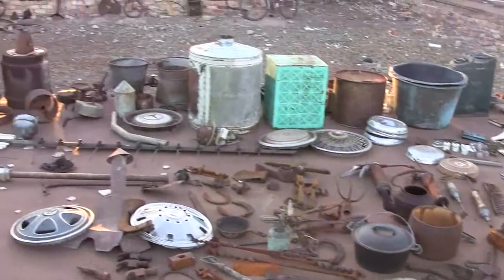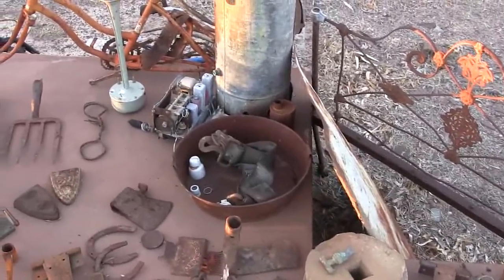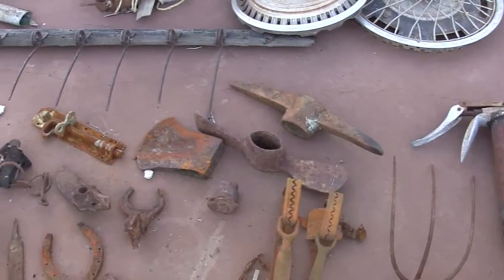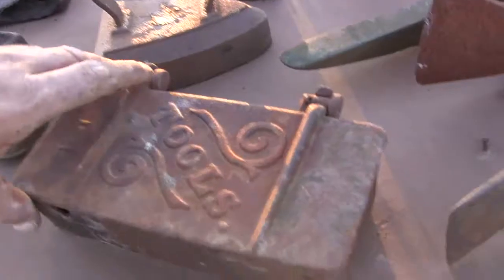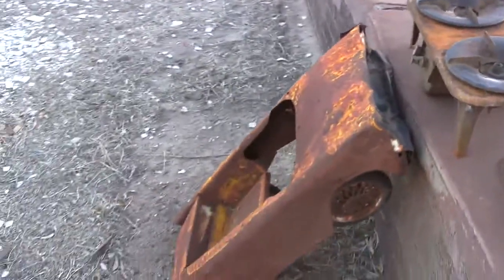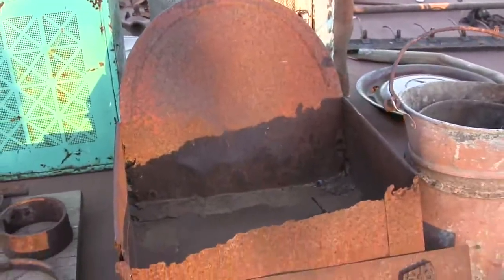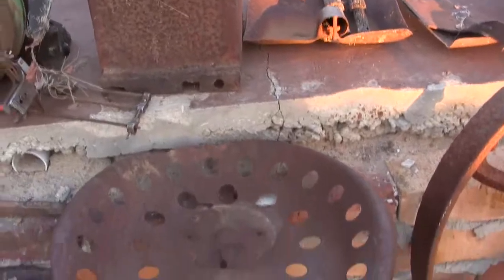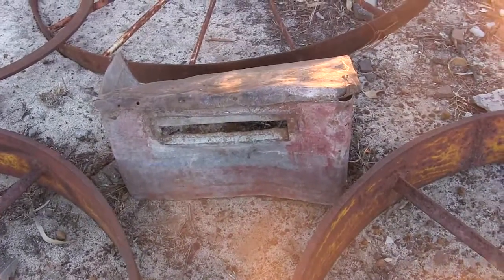My Old Australian Iron & Metal Relic Collection - Dump Finds - Part 1